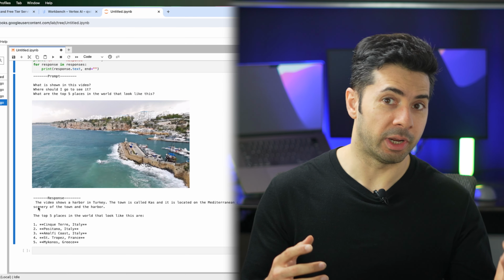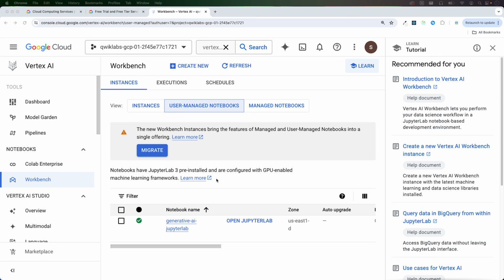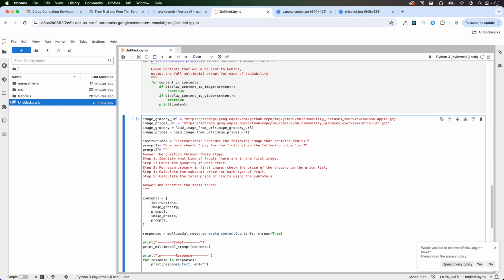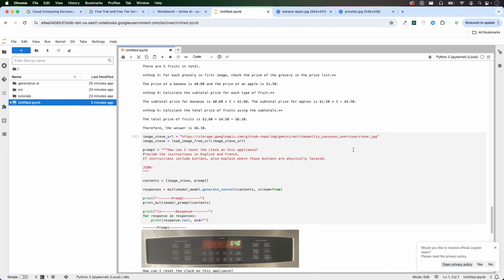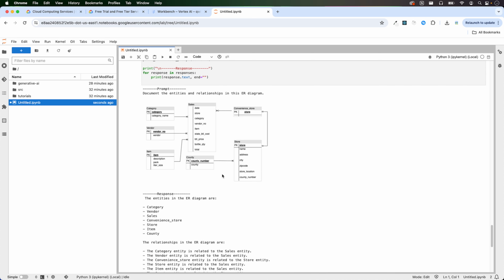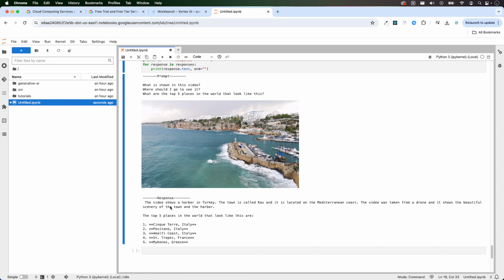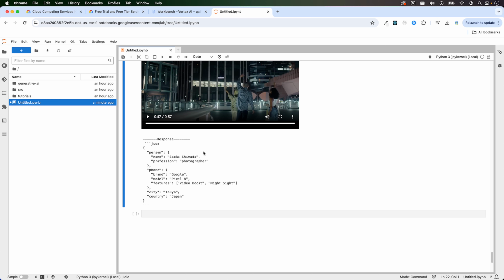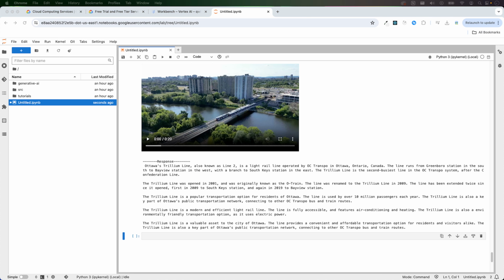How to Use Gemini AI Advanced Multimodal Prompting Techniques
🌟 Unlocking the Power of Gemini AI: Advanced Multimodal Prompting Techniques 🌟

In this eye-opening tutorial, we delve into the extraordinary capabilities and multimodal use cases of Gemini AI. Ready to have your mind blown? 🤯 In this video, I uncover the crazy things this AI can do. Get ready to see gemini ai features and the future of AI –  it can understand text, images, AND video! While the Gemini website doesn’t yet accept video uploads directly, I will show you another way to work with videos.

 I'll show you how to use Gemini AI to analyze images, videos, and more using advanced multimodal prompt engineering techniques!